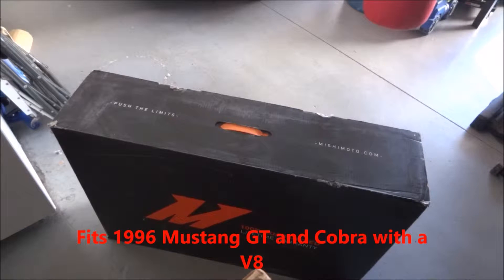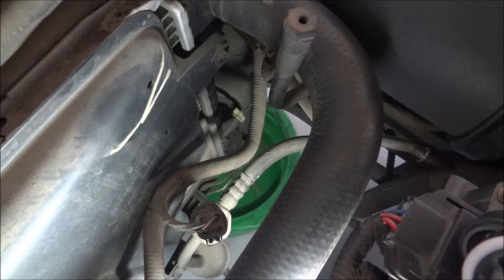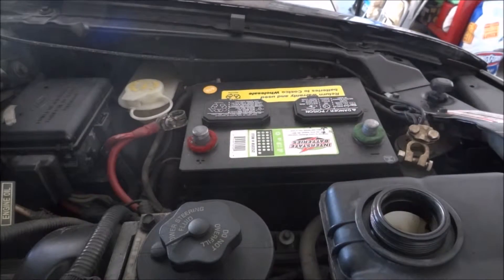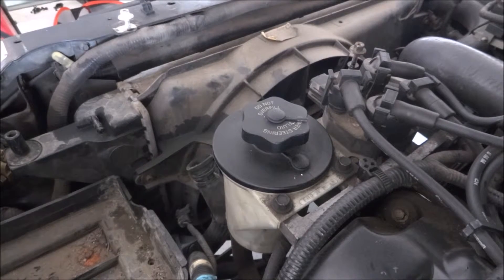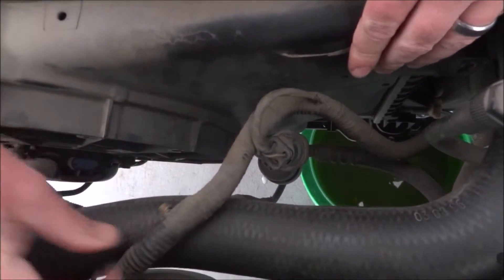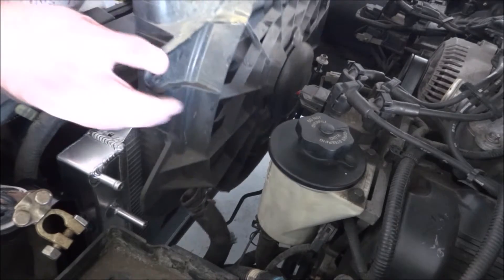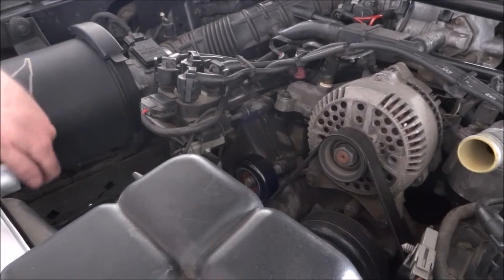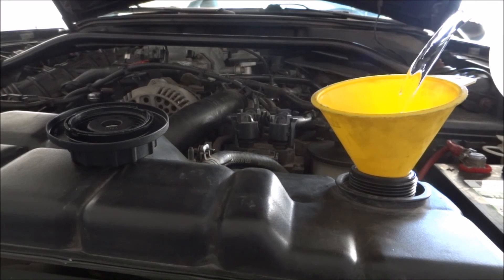Installing a 1996 Mustang GT & Cobra Mishimoto Radiator in project JSR GTS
This is a video of installing a 1996 Mustang GT or Cobra Mishimoto performance aluminum radiator in our John Smith Racing project NASA Camaro/Mustang Challenge 1996 248A GTS Mustang.  This is a quality radiator that combined with a 180 degree MotoRad Thermostat made a significant decrees in operating temps.  Only a slight modification was needed on the bottom of the radiator for clearance.